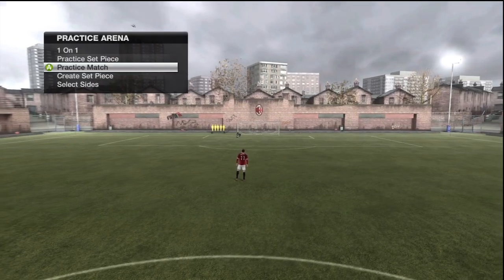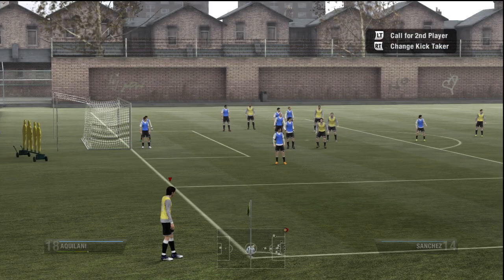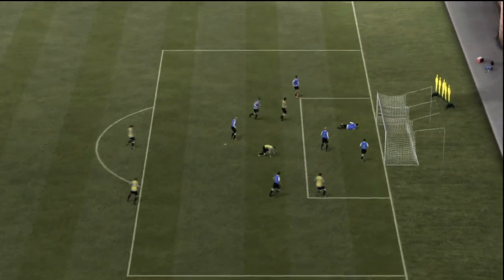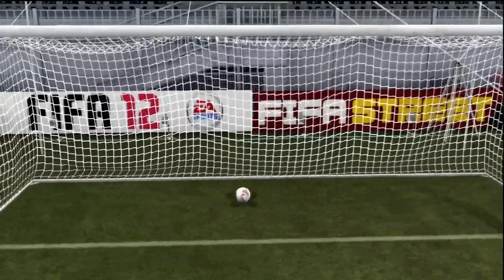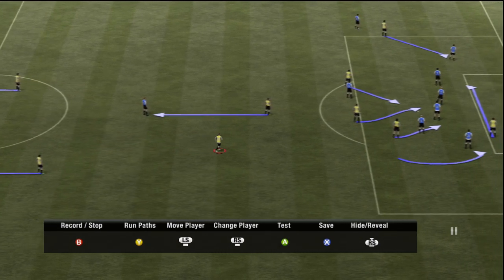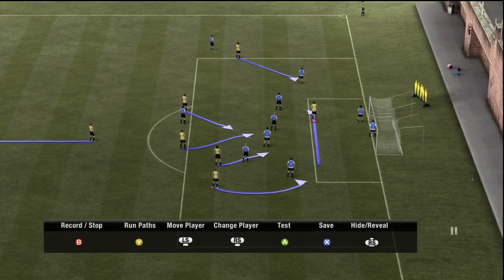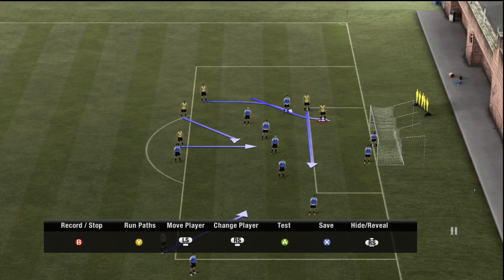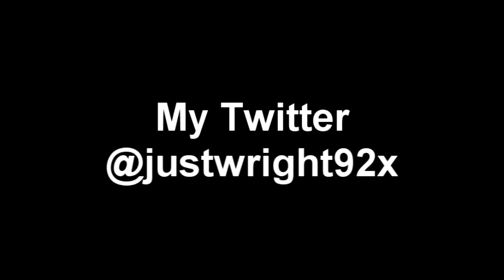Fifa 12 Ultimate Team - Bicycle Corner Kick Tutorial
cheers for watching. Give it a little like if you liked it :)